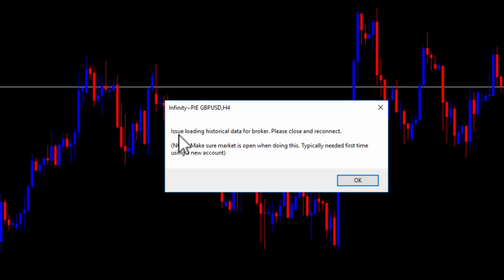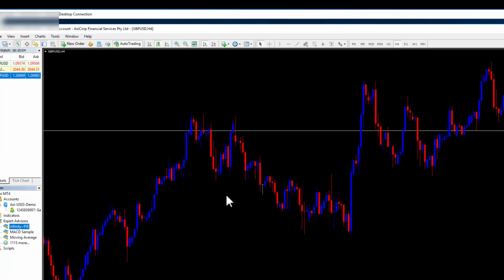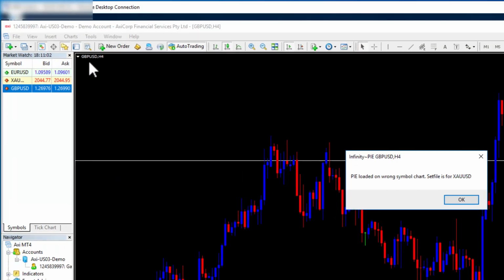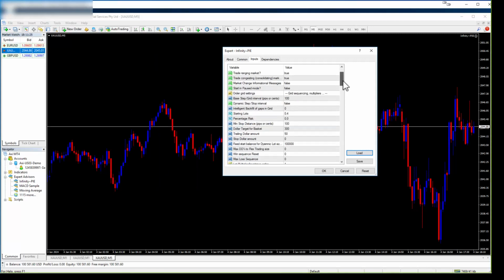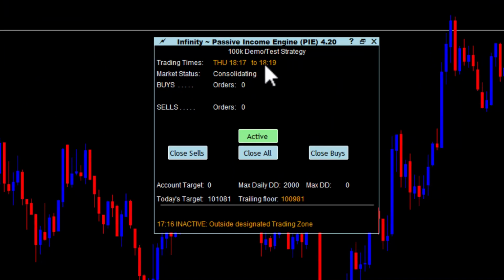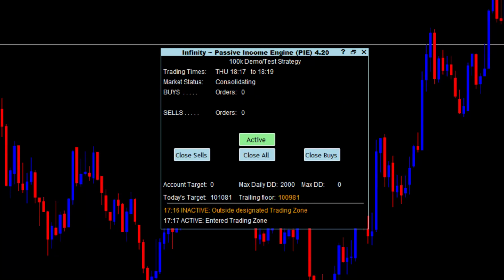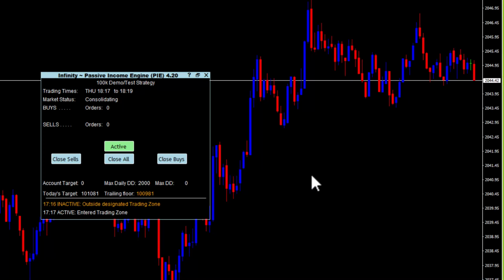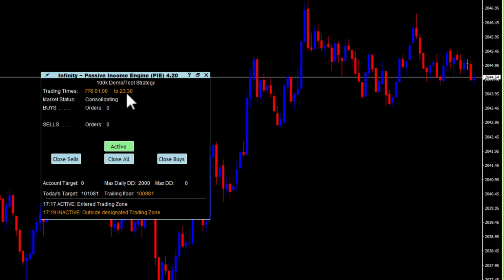Passive Income Engine - Starting PIE MT4 Expert Advisor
Walk-through showing key consideration when starting MT4 trading robot for the first time.

Resolving fundamental issues that are displayed in Dialogue box shown at startup.

Loading up trading chart history (if needed) for a new MT4 account.

Overview of how to read the trading times, what it means when in 'orange' and advancing to next trading day.

Passive Income Engine (PIE) is a Metatrader 4 (MT4) Expert Advisor trading robot.